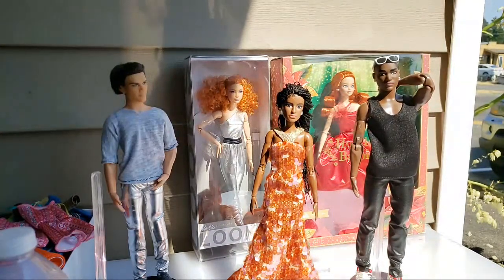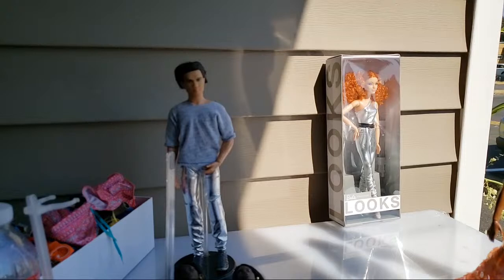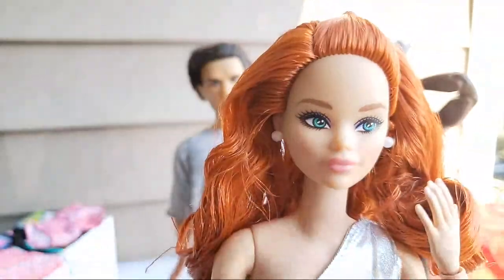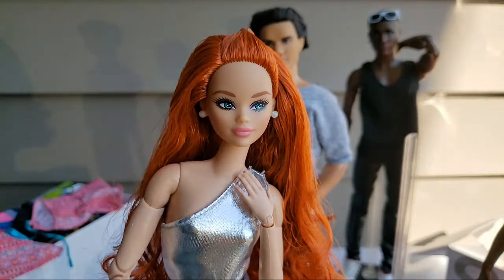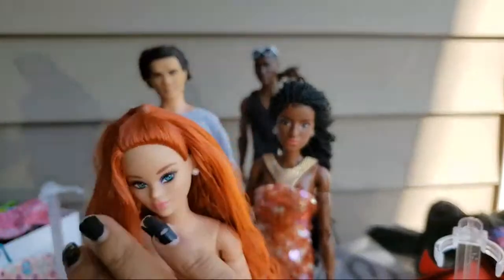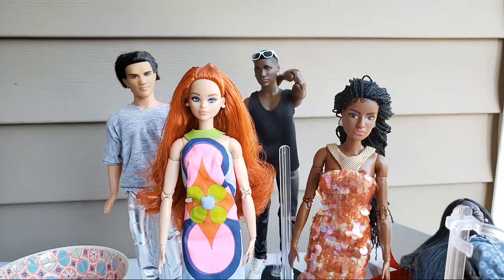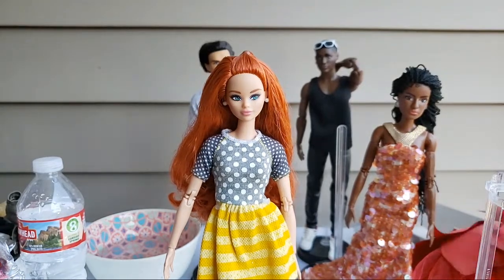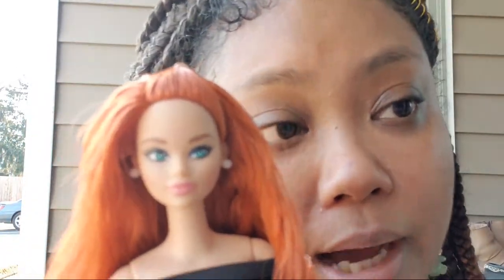Holiday Barbie 2022 Redress And Rebodied Odile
watch odile transform from a stiff mannequin to a jointed beauty. have a dolly day!

About Broken Dolly TV
Broken Dolly TV is a channel for DOLL COLLECTORS. We have fun with our dolls & doll stories. We also boast the most detailed reviews of the latest dolls!

Our favorite dolls are the beautiful ones, including, but not limited to, Barbie, Barbie Made To Move dolls, BMR 1959 dolls, INTEGRITY TOYS, Fashion Royalty, Bratz, Monster High, and Disney (Descendants, Frozen, Disney Princesses)

This barbie web series is a comedy skit show. Season 1 focuses on Barbie, S.I.S (So In Style) dolls, Texas A&M Ken and more of your favorite characters. Nearly all of our  dolls are on Barbie Made To Move bodies.

Be Friends With Us
@brokendollytv @honestlyadonis @funwithjeenu @familydollsfun INSTAGRAM
@funwithjeenu TWITTER

Barbie Extra Dolls 1 2 4 & 5: First Impressions + Face Sculpt Match with JAHYU JAXIN EDC S2 E1

Cool Breeze Dalpinder Chowdhury Integrity Toys Homme Doll |First Look and box opening EDC S3 E1

2020 DIY- How to Style Barbie Doll Hair- Curly to Wavy/ Tight Curls to Loose Curls ft. Poppy Parker

Interview Korean Mom: Why My Parents Did Not Buy Me Barbie Dolls 부모가 바비인형을 안사준 솔직한 이유: 엄마를 인터뷰 했읍니다

DOLL THERAPY: DOLLS of the World Japan Ken details- Grail Barbie Ken Vlog head swap skin tone match

BARBIE WEB SERIES